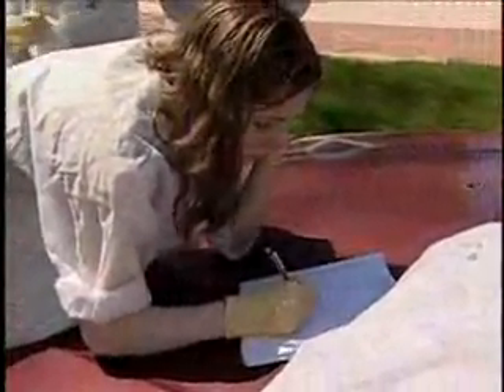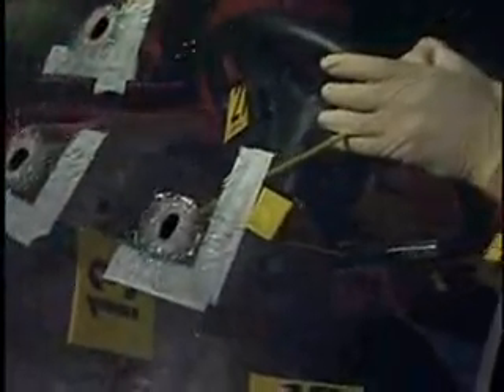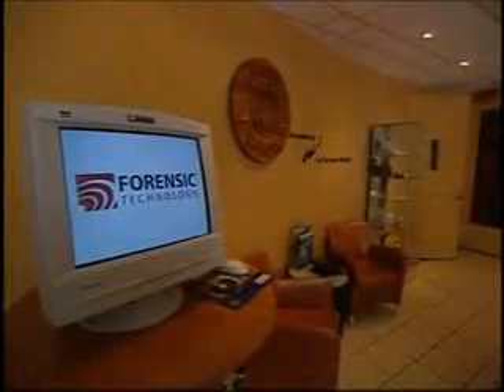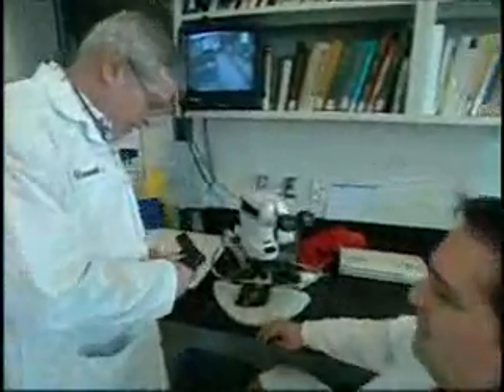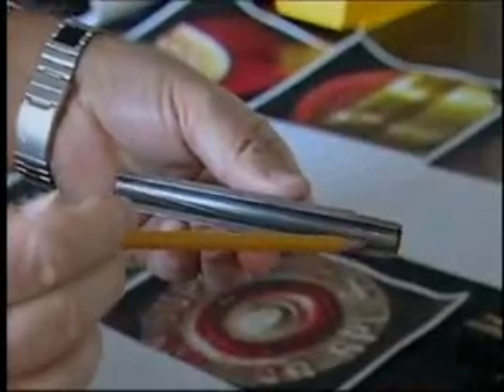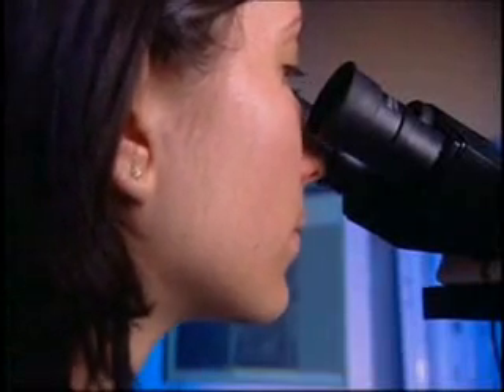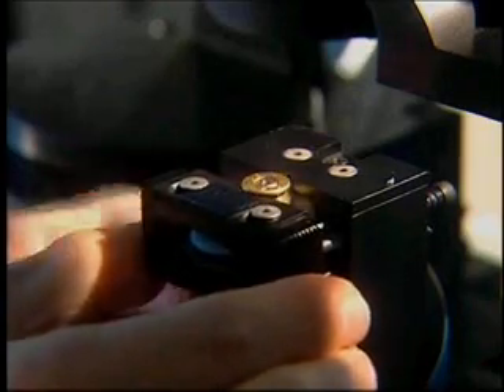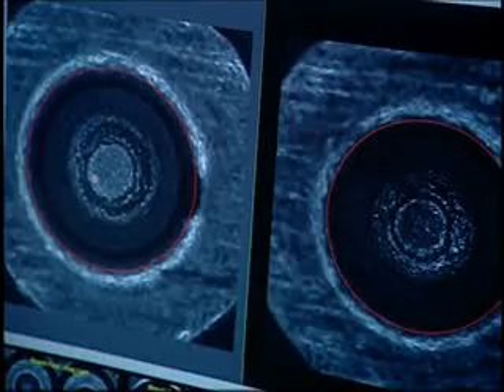Integrated Ballistic Identification System 3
Feature on the Integrated Ballistic Identification System (IBIS)